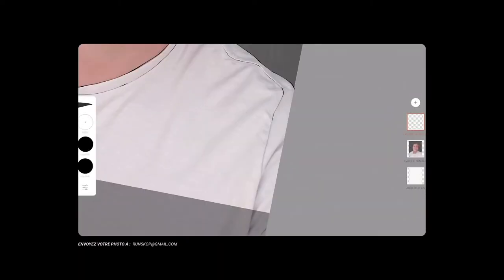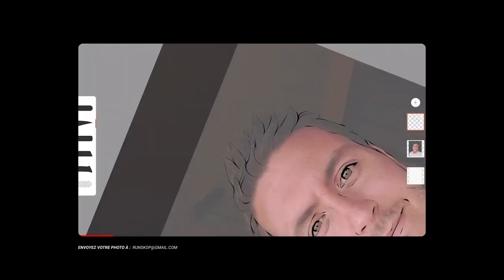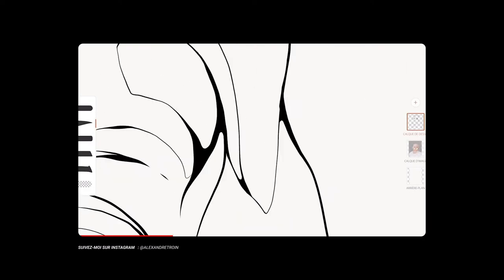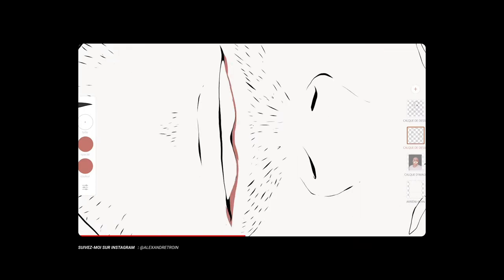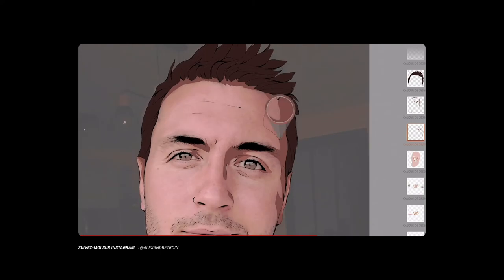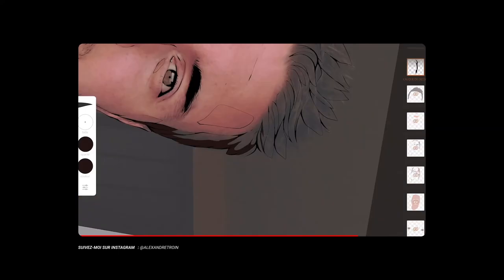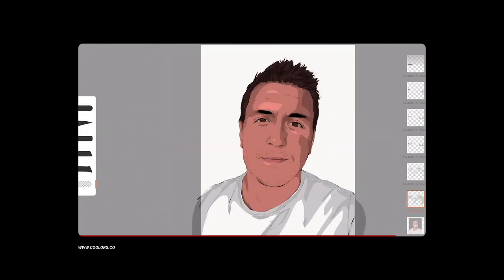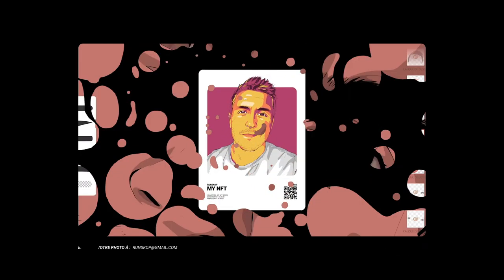MY NFT : JE TRANSFORME TA PHOTO EN ILLUSTRATION ! EP 1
Premier épisode de la série MY NFT  !
Et pour cette vidéo j'ai transformé le portrait de @dronecaptur en illustration NFT.
C'est le premier gagnant de la série qui va recevoir un tshirt MY NFT avec l'illustration au dos ! Félicitations à lui, si vous souhaitez également participer et peut-être recevoir vous aussi votre tshirt MY NFT personnalisé, envoyez-moi votre photo à l'adresse

Pour ceux qui ne souhaite pas attendre, n'hésitez pas à commander le votre

Merci encore pour votre soutien, cela m'aide énormément vous n'avez pas idée !

Tablette graphique : Ipad pro 12.9'
Logiciel : Adobe Draw